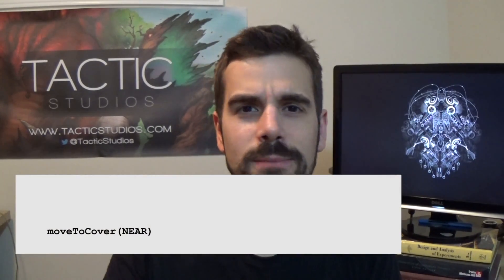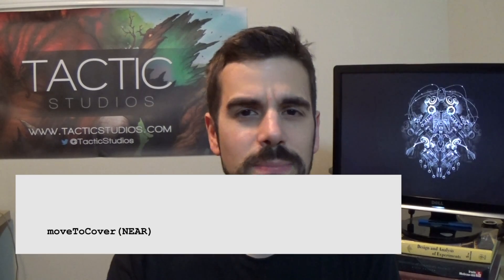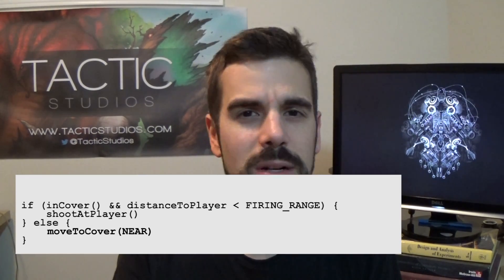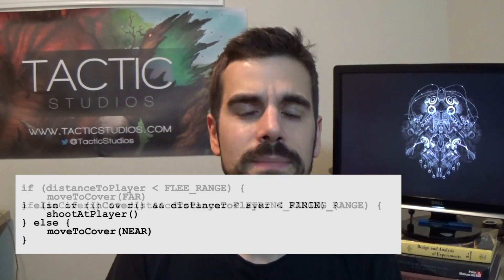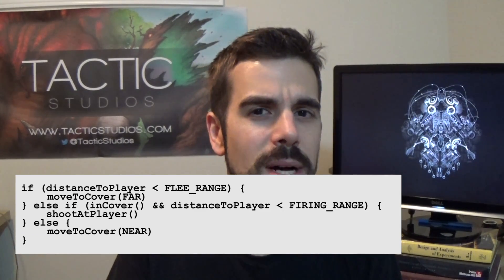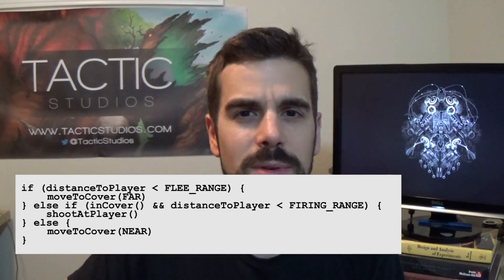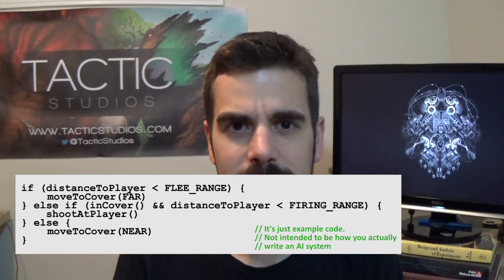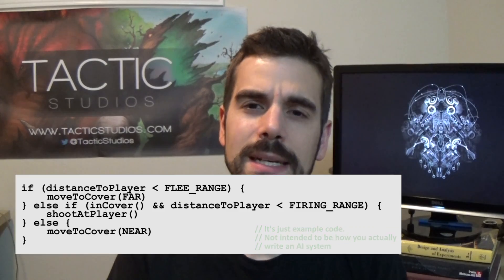Effective Coding: Ya Ain't Gonna Need It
Part 2 of Effective Coding.
Jesse gives a detailed overview of an important programming principle: Ya Ain't Gonna Need It